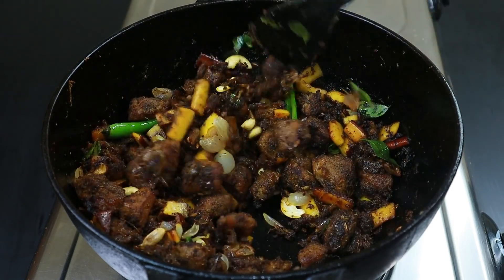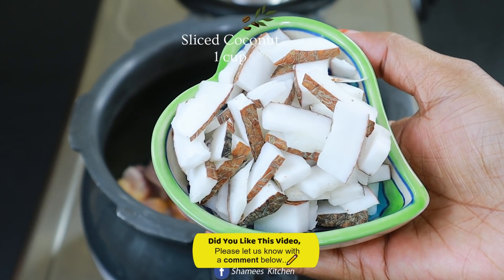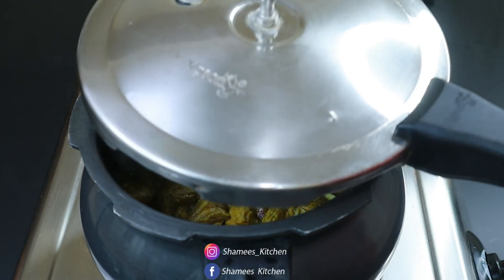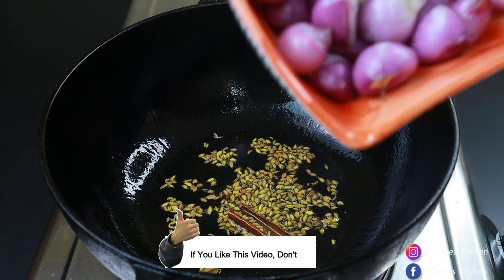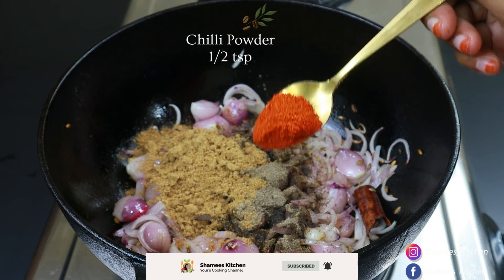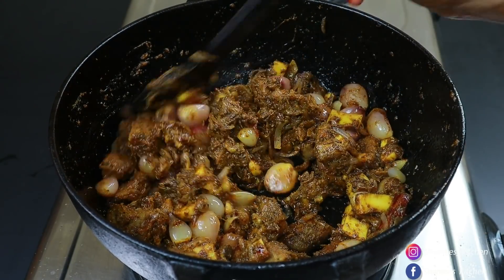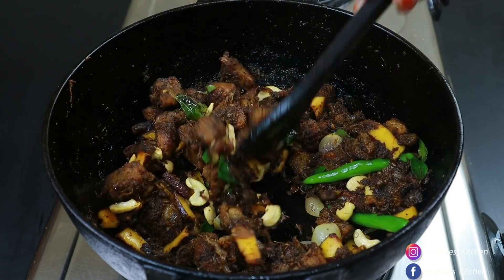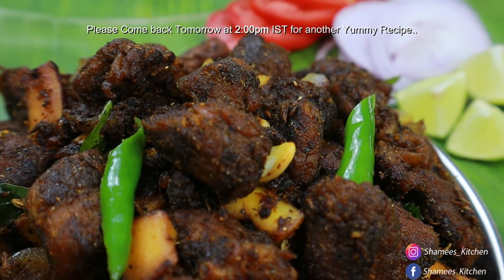കിട്ടി മക്കളേ! തേടി നടന്ന നാടൻ Kerala Style Spicy Beef Recipe| Coconut Pepper Beef Fry